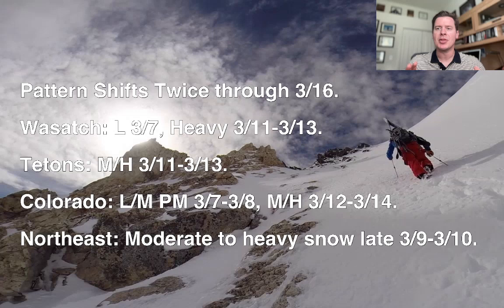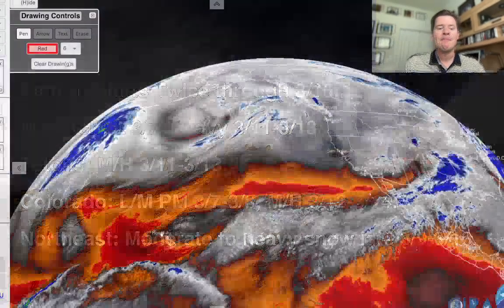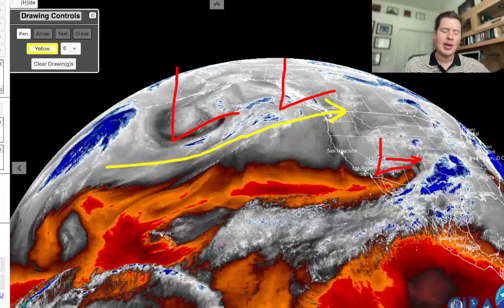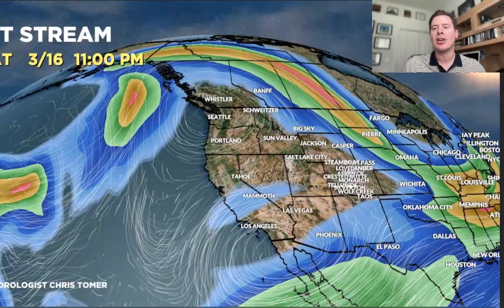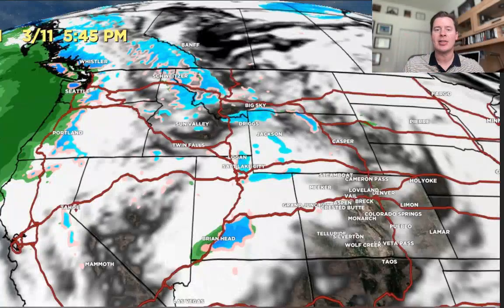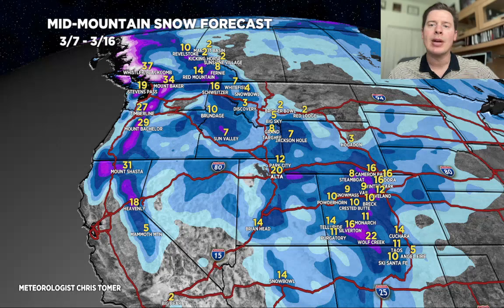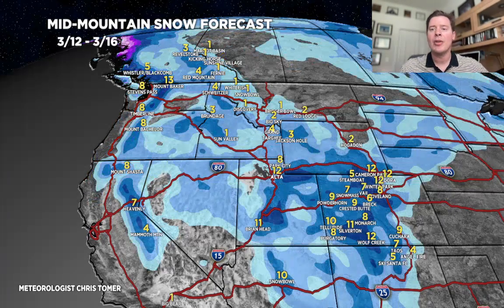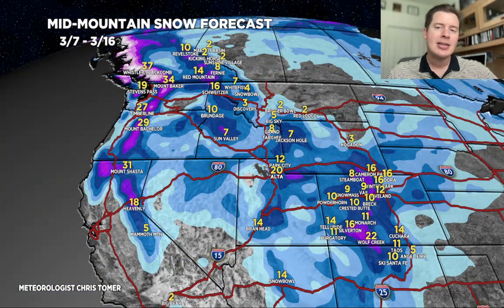AM Mountain Weather Update 3/7, Meteorologist Chris Tomer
Wasatch: Light snow 3/7, Heavy 3/11-3/13.

Tetons: Moderate to heavy snow 3/11-3/13.

Colorado: Light to moderate snow PM 3/7-3/8, Moderate to heavy 3/12-3/14.

Northeast: Moderate to heavy snow late 3/9-3/10.